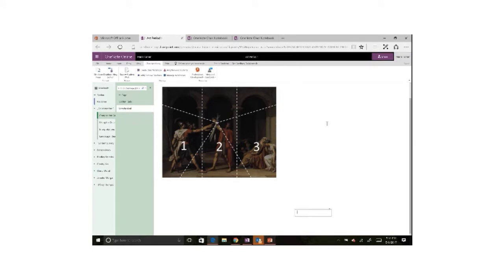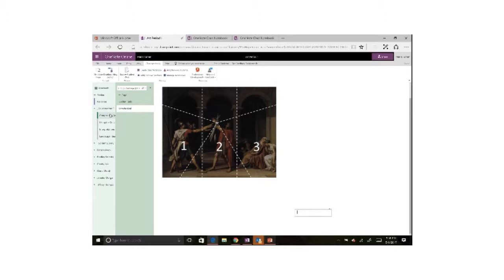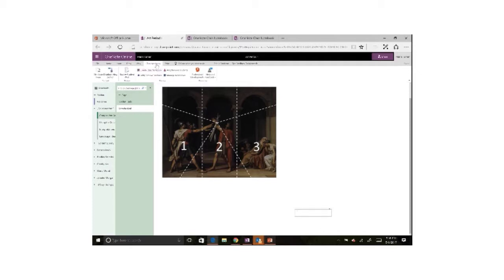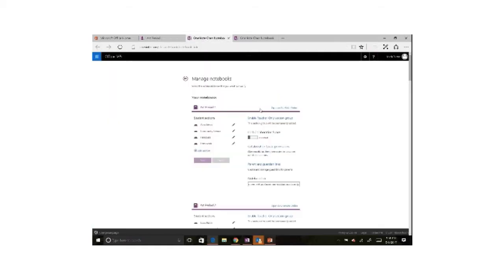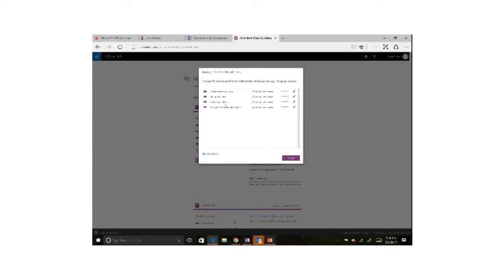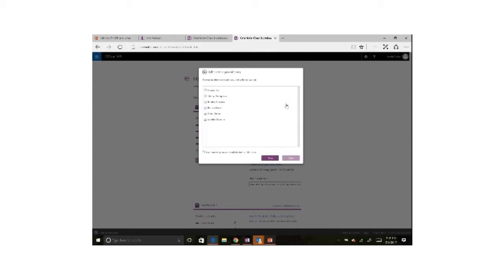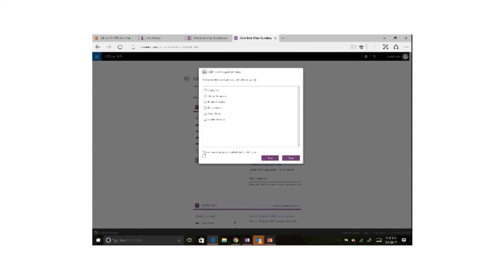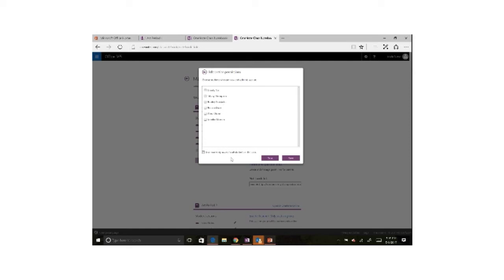NCCE's A Minute with Maria | Episode 4: OneNote Collaboration Space Permissions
In this episode Maria shows how to work with OneNote Collaboration Space permissions.